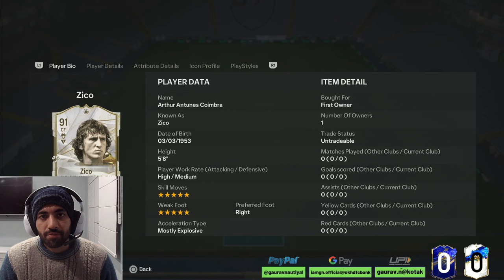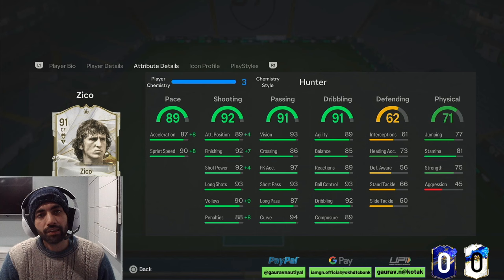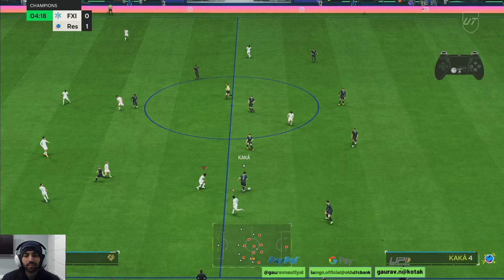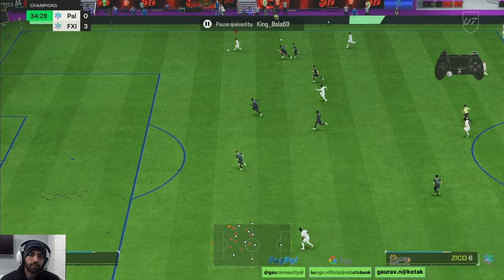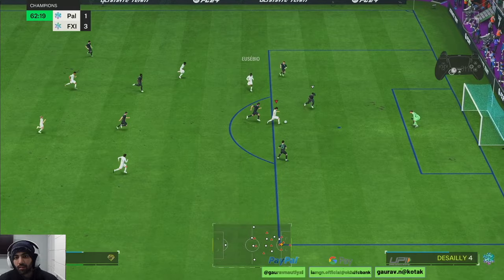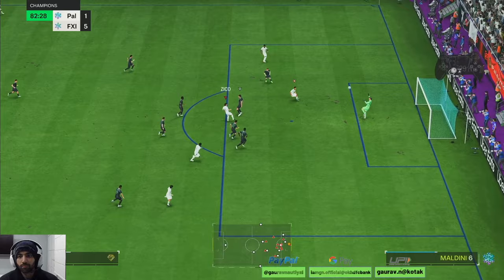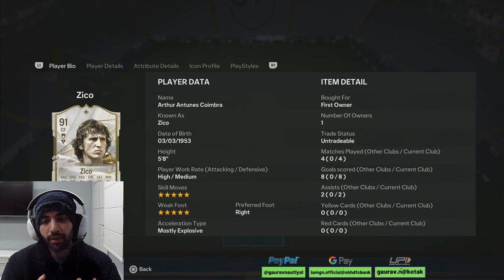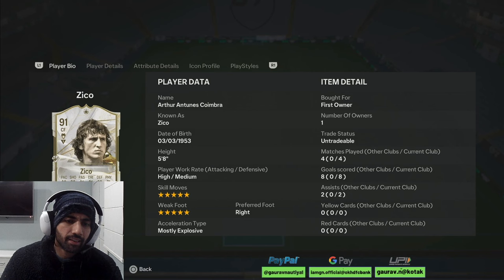Zico BASE ICON EAFC 24 REVIEW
Is It WORTH COMPLETING ZICO SBC?,
Zico BASE ICON SBC EAFC 24 REVIEW,
Zico review,
Zico BASE ICON ,
Zico ICON REVIEW,
Zico 91 RATED ICON REVIEW ,
Zico DETAILED REVIEW,
Zico,